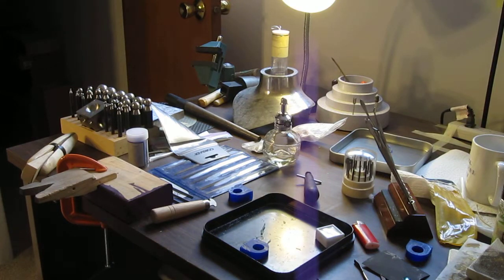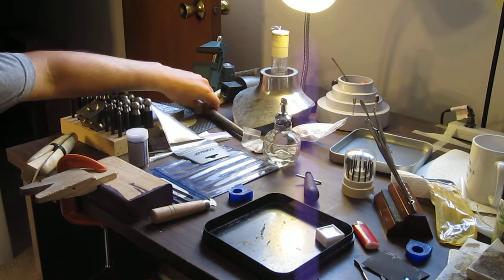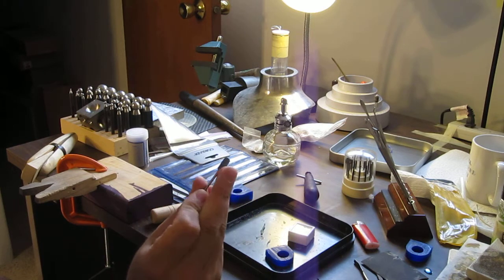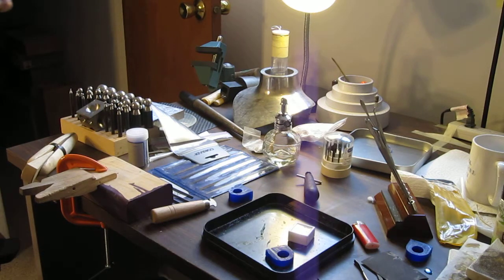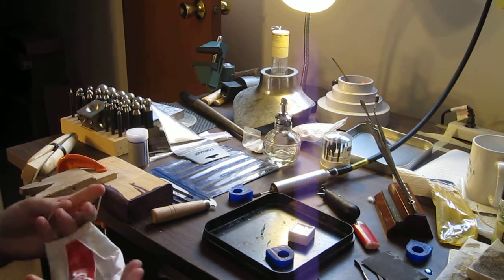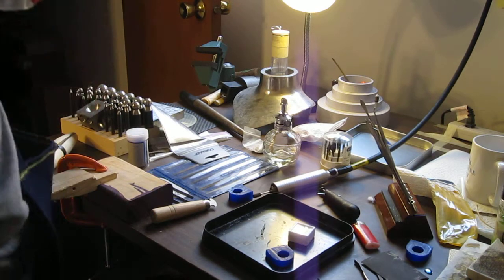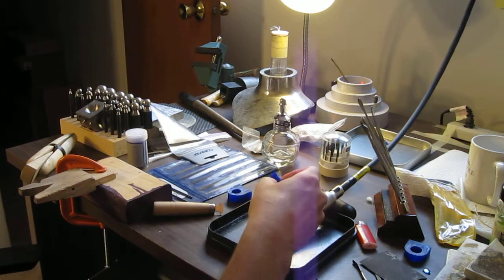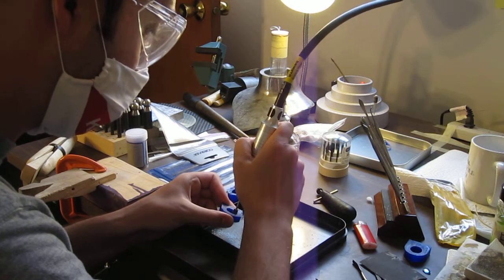Hollowing out the ring to get the right ring size part 1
This is the first part of a two part video on how to hollow out a ring to get the right ring size.